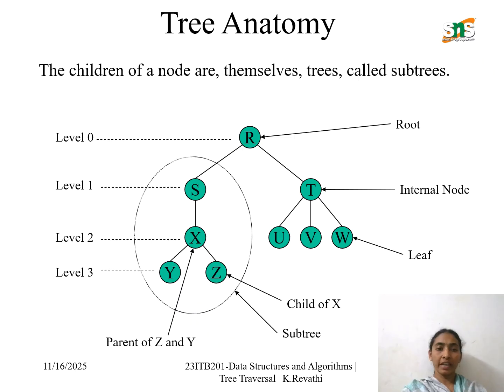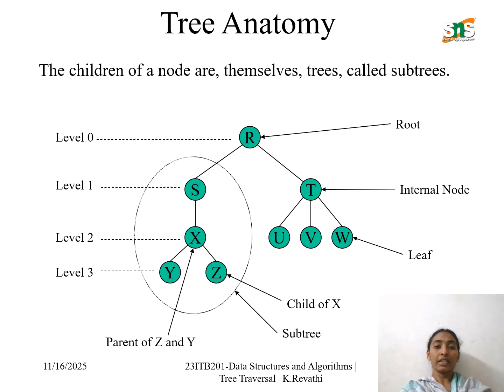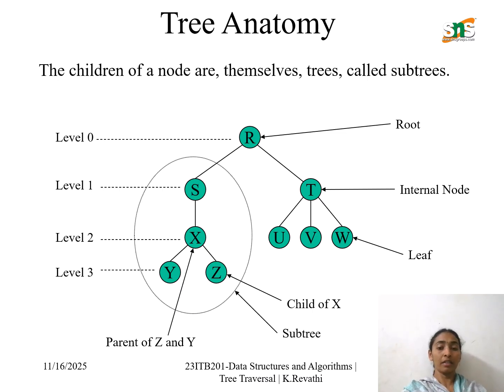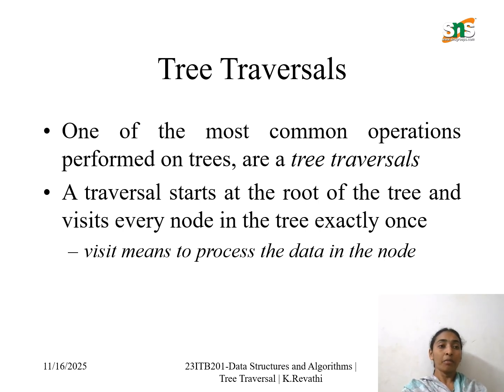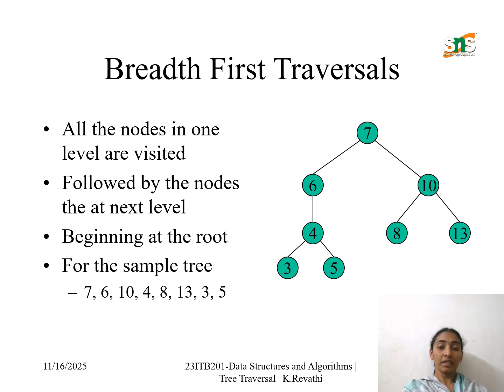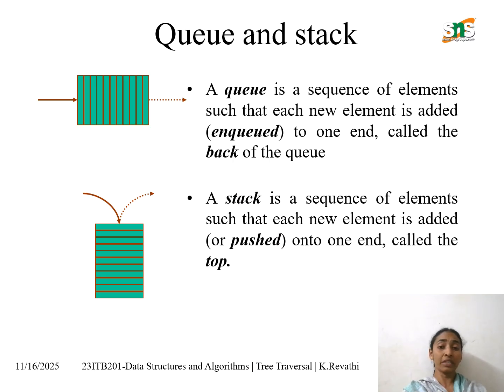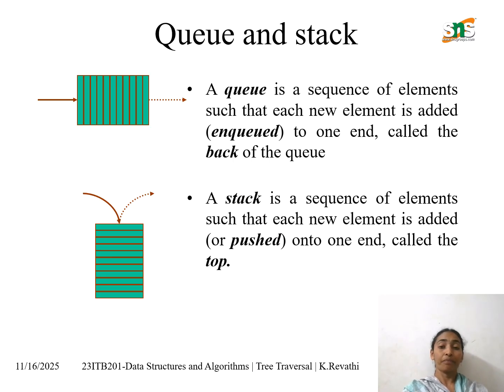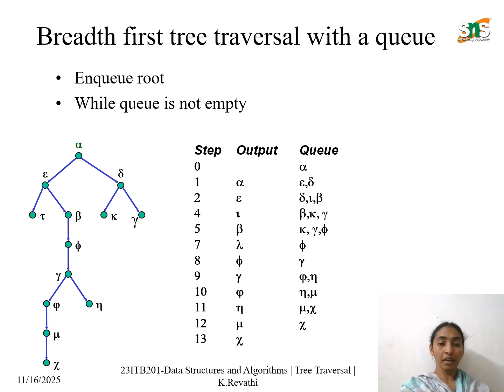Tree traversal Part 1 | Data Structures and Algorithms | SNS Institutions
Traversal simply means visiting every node of a tree exactly once in a particular order.
Tree traversal means visiting every node of a tree exactly once in a specific order. There are two types: Depth First Traversal (DFS) and Breadth First Traversal (BFS). DFS includes Preorder (Root–Left–Right), Inorder (Left–Root–Right), and Postorder (Left–Right–Root). Preorder is used to create copies of trees, Inorder gives sorted output in BSTs, and Postorder is used to delete trees. BFS, also called Level Order Traversal, visits nodes level by level using a queue. Example outputs for a sample tree: Preorder – A B D E C, Inorder – D B E A C, Postorder – D E B C A.

Why do we need traversal?
Because raw data stored in the tree is useless unless we can access it in a meaningful way.
Just like reading a book page by page, we must visit nodes in a systematic order.
There are two main categories of tree traversal:
Depth First Traversal (DFT)
Breadth First Traversal (BFT)